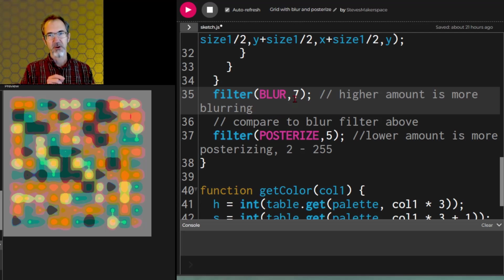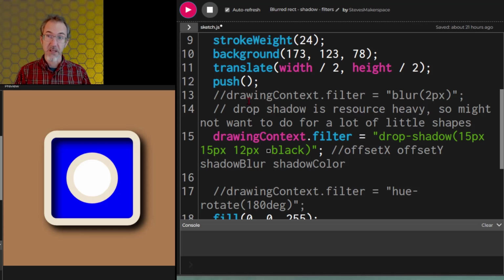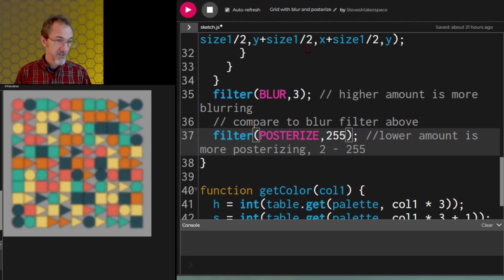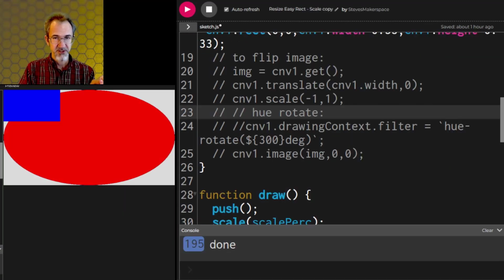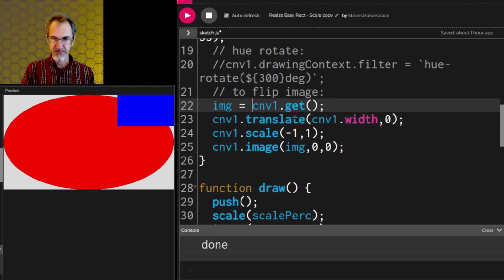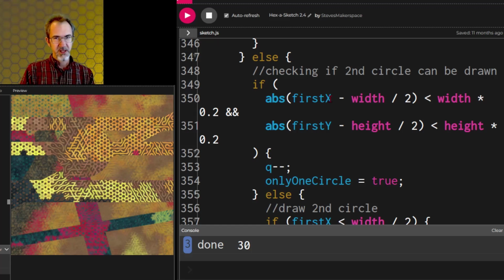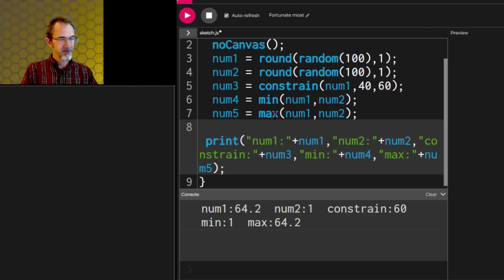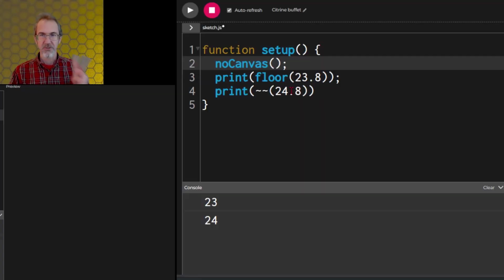23: More Useful Functions in p5.js: How to Code Generative Art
Another video in the series on How to Code Generative Art using p5.js.  In this video, I'm going over a bunch of different things that I couldn't fit in the other videos, but that I think are useful.  This includes several filters for modifying color, a shadow effect, a gradient effect, resizing the canvas, getting the time it takes for parts of your code to work, using a Gaussian distribution to make shadow edges, and some other useful functions.  # beginner's guide to coding, getting started generative art p5js.

Here is the syntax to go with some of the native JavaScript functions:
drawingContext.filter = `hue-rotate(${hueShift}deg)`;
drawingContext.filter = 'blur(12px)';
drawingContext.filter = 'drop-shadow(10px 15px 10px black)'; //offsetX offsetY shadowBlur shadowColor

See the code links above for examples of each.